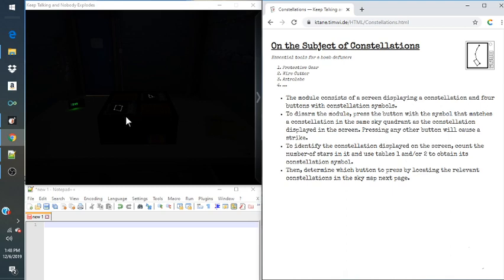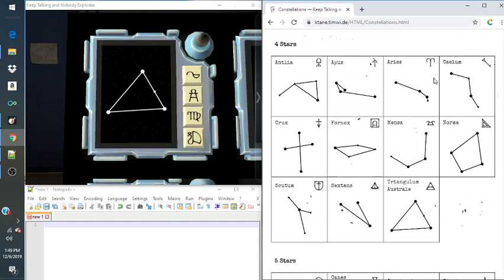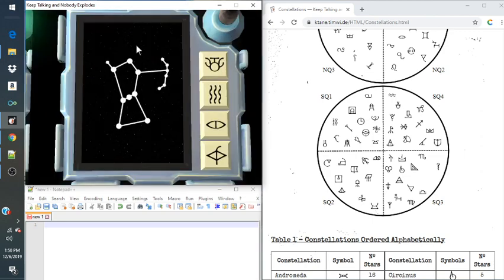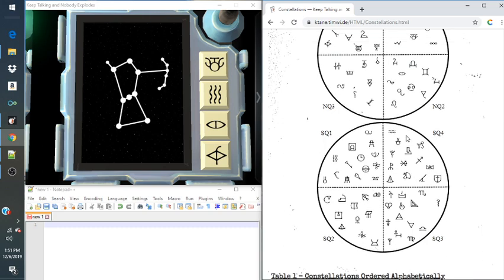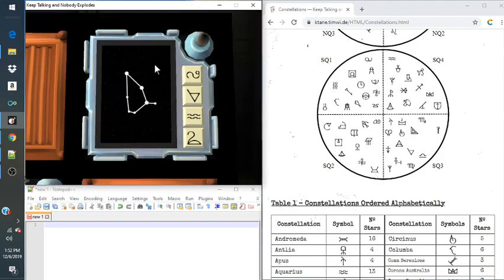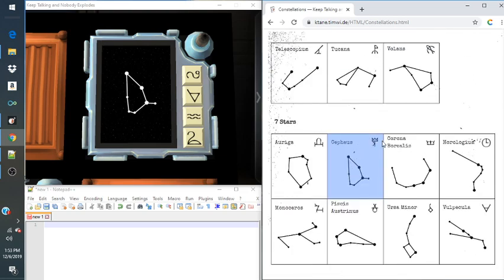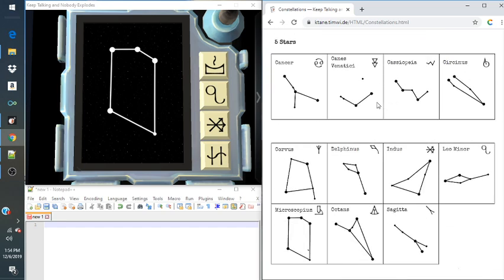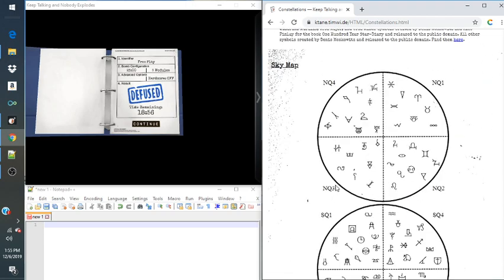KTANE - How to - Constellations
The stars don't shine brightly on me.